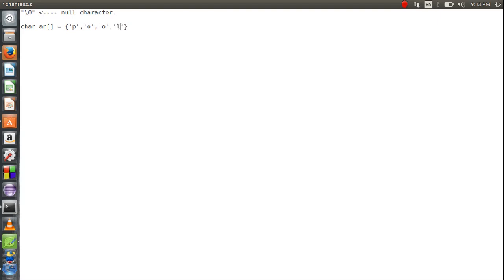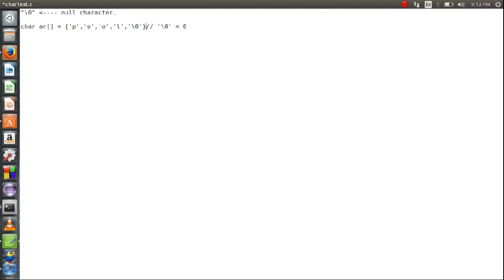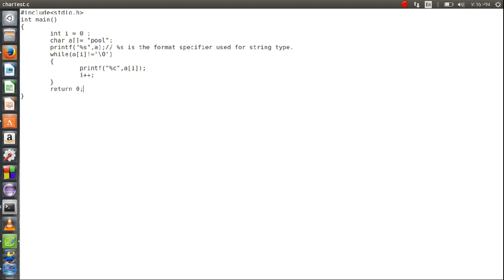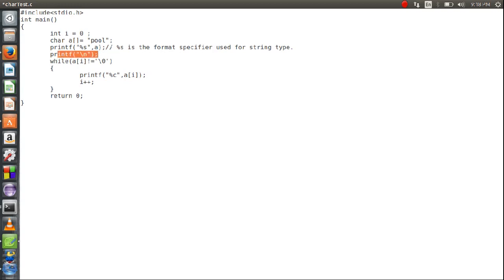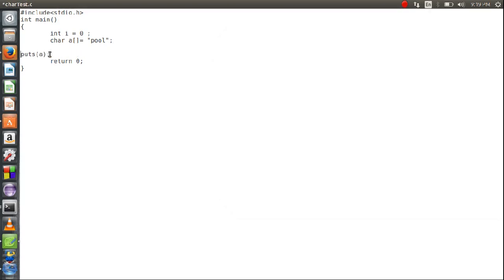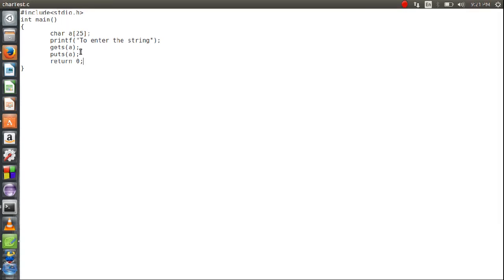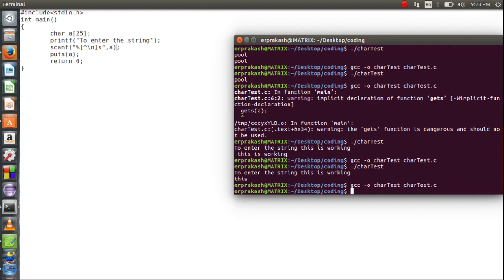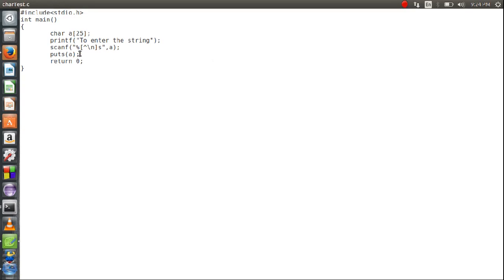Intorduction to String : C-type string , gets() , puts methods in C [ubuntu].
This is videos let's you know the basic concepts of c type string and how to get input with the help of scanf function as well as gets method and how to display the string on console with the help of printf method as well as puts method.

In this video i have also talked about the difference between  ctype string and character of array , null character , initialization of strings and declarations of c type strings .

This is all about learning programming.